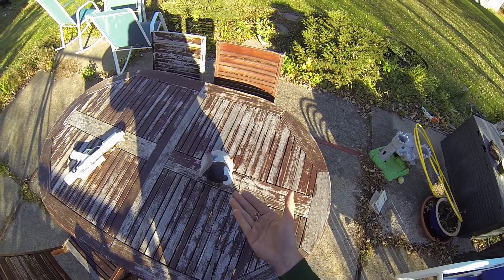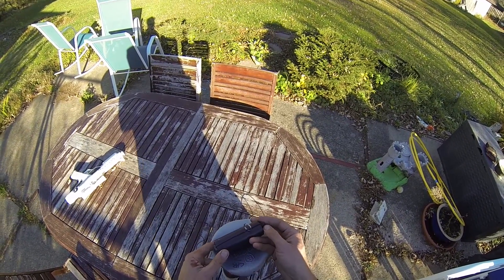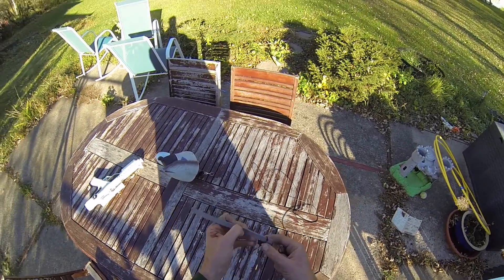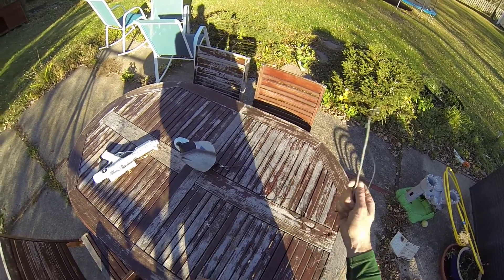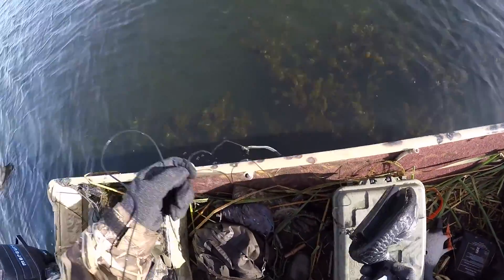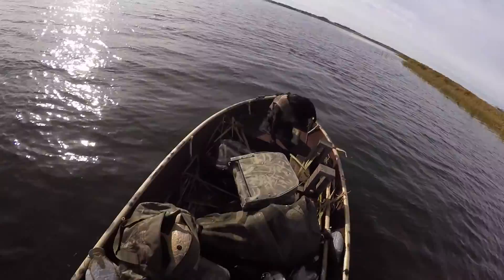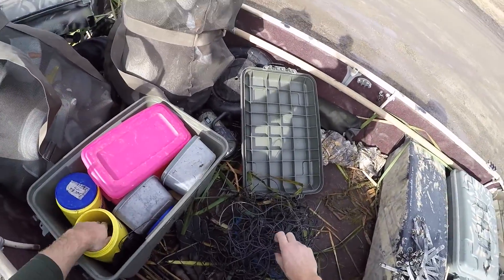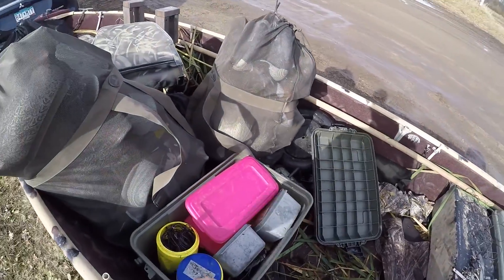Hunting Tip #3: Decoy rig for lake (not shallow water)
I enjoy using Texas rig decoy systems but they are sometimes too short for hunting lakes. I have been using a home made hybrid system this season. It is described here.

Les systèmes d'attaches Texas rig sont très fonctionnels, mais parfois trop courts. J'ai utilisé un système hybride fait maison cette année. Il est décrit ici.